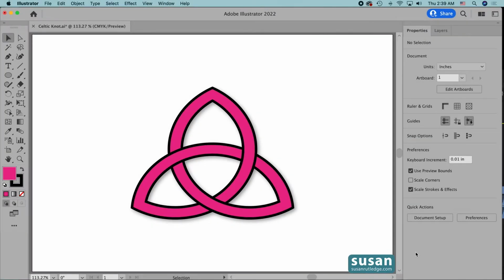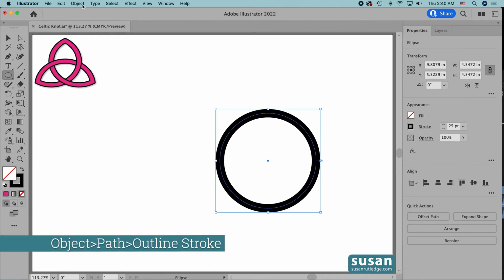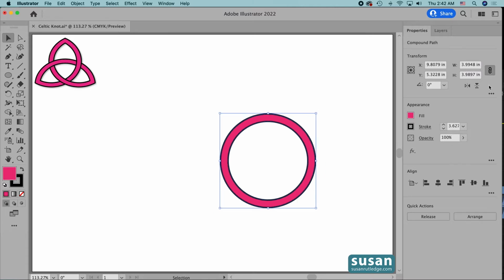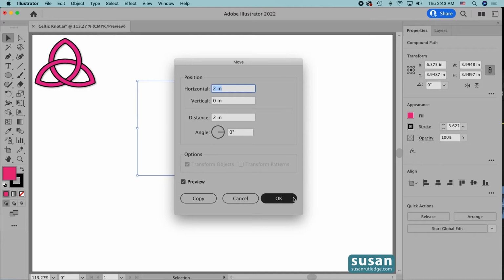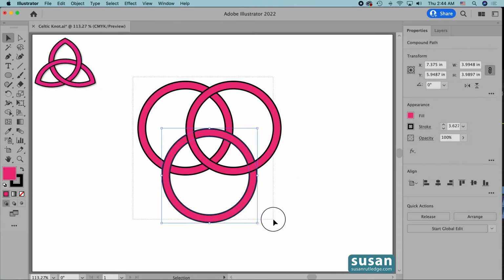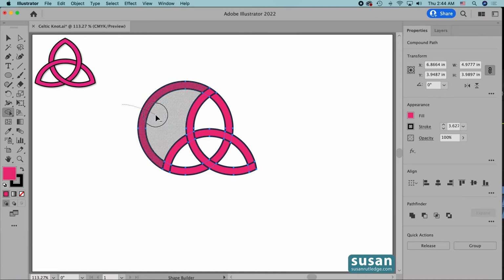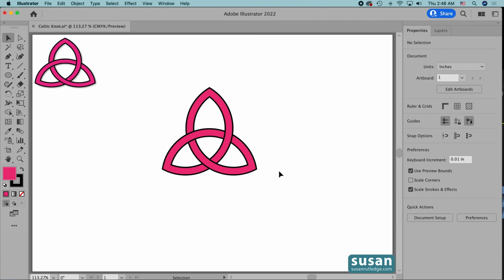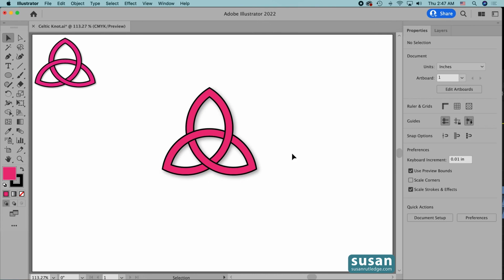How to Make an Interlocking Celtic Knot in Adobe Illustrator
Celtic Knots are a popular symbol and now YOU can learn to make them too! Use shapes and tools in Adobe Illustrator and follow Susan Rutledge's simple, step-by-step directions to make a perfect interlocking Celtic Knot! Keyboard shortcuts for both MAC and PC users provided.